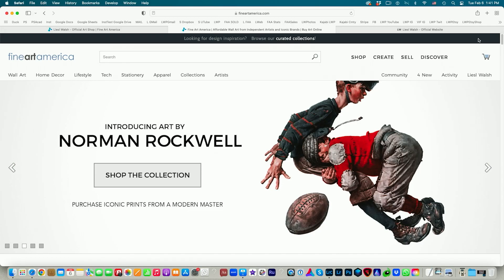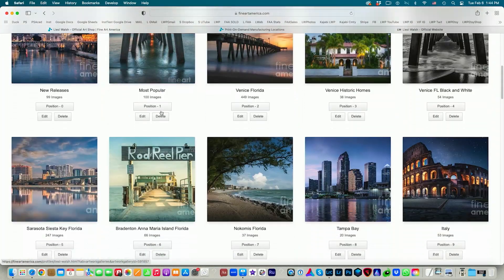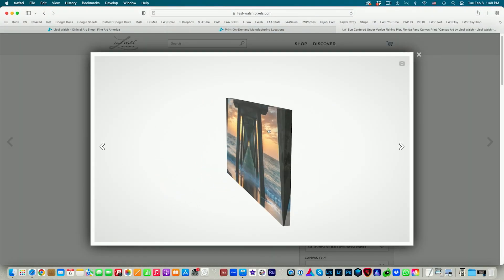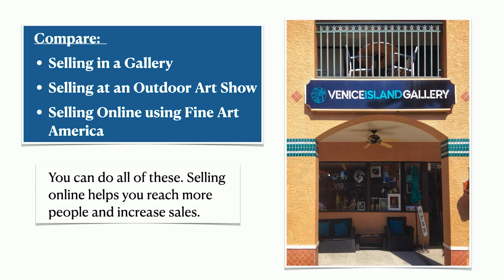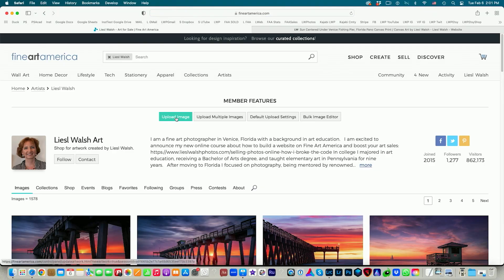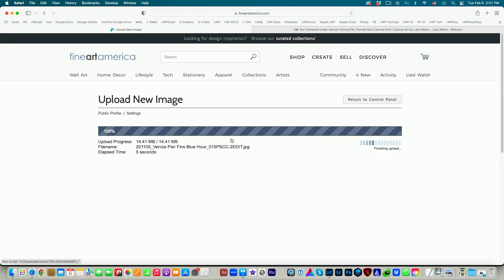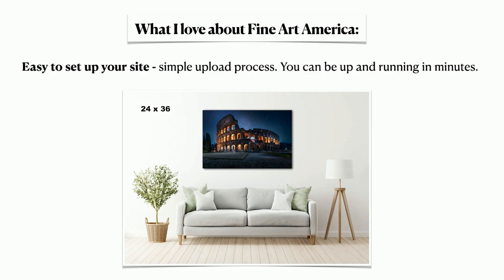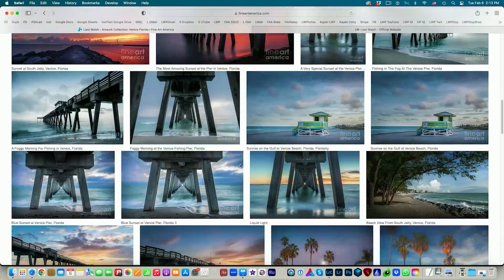Selling Your Prints on Fine Art America: KelbyOne Course by Liesl Walsh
I am so excited my KelbyOne course is published! You can watch it here now!

Ready to turn your passion for photography into a thriving online presence?

I teach how to sell your prints worldwide using Fine Art America, using my simple workflow.

Learn how to prepare your photos for sale, create a strong online portfolio, and stand out from the competition. I share valuable insights from my own journey that will inspire and educate you. Don't miss out on this opportunity to take your photography sales to the next level!

A huge THANK YOU to @KelbyOne  and Scott Kelby for bringing me into KelbyOne as a new instructor! KelbyOne is an online education community for thousands of photographers worldwide. I am honored to be a part of the KelbyOne community!